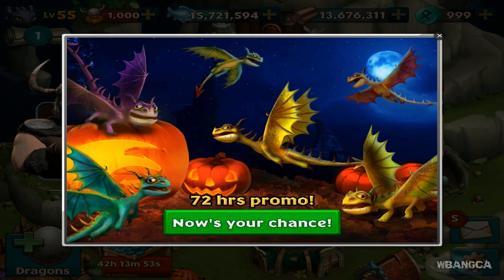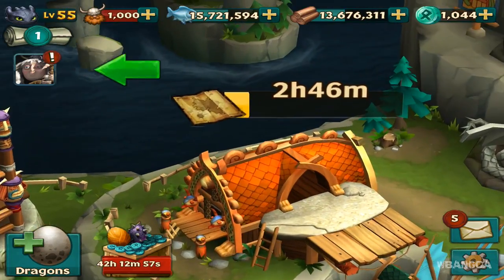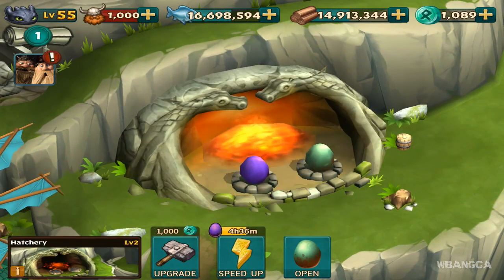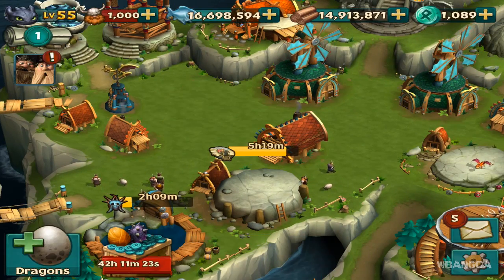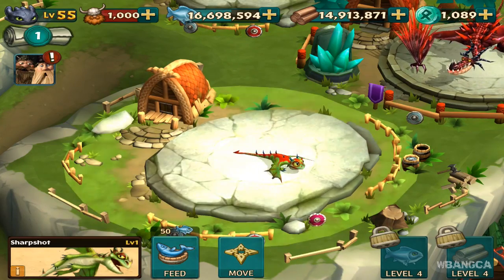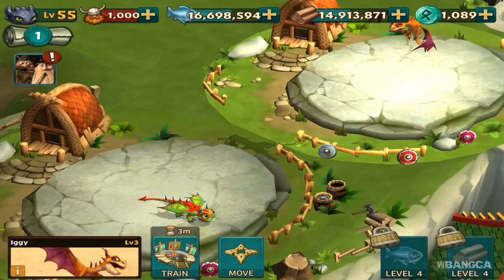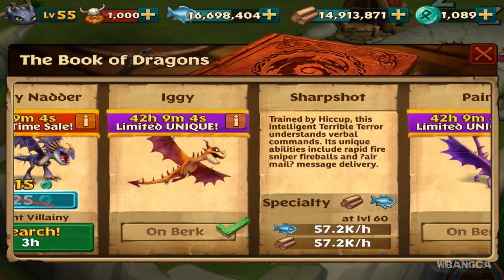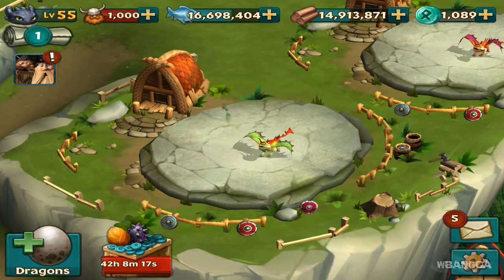Hiccup's Terrible Terror Sharpshot Dragon - Dragons: Rise of Berk [Episode 63]